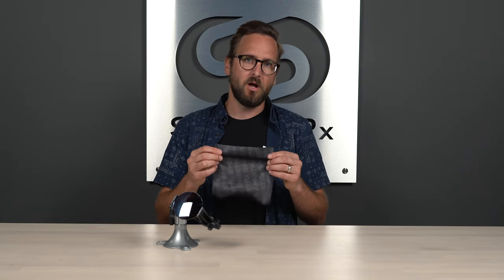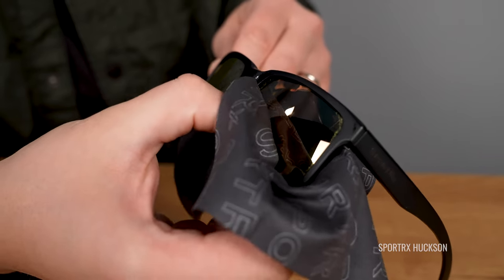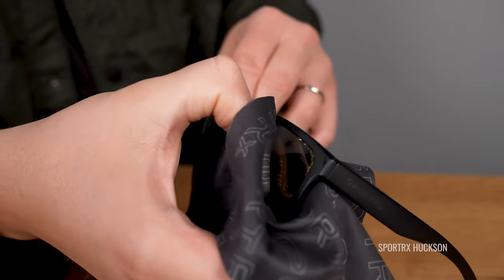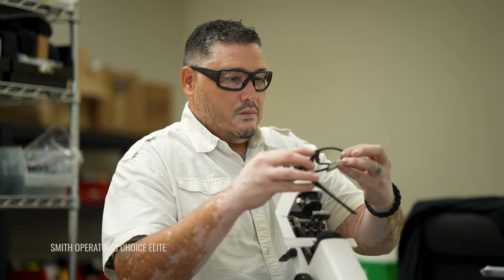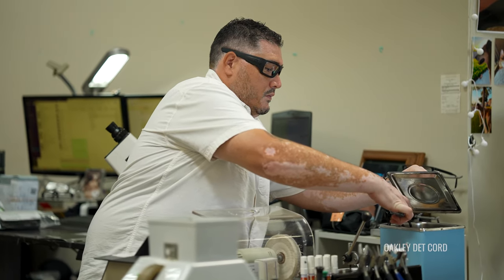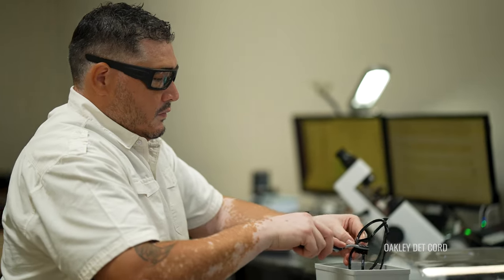Easy Tips on Cleaning Your Sunglasses: Make Them Last Longer! | SportRx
Like most things you own, sunglasses need to be taken care of to last longer. Luckily for you, Eyeglass Tyler has 3 easy tips to keep your sunglasses clean—that you can all do at home! Tune in to see how to clean, store, and prevent your sunglasses from being exposed to excessive heat.

0:00 Video Start
0:12 Intro
1:12 Maintenance
5:19 Other Considerations (Storage, Heat)
8:05 Conclusion

Featured Frames:

Shop (on host): If host is wearing a frame we no longer have, add note & link to brand page. Ex: Unfortunately we no longer carry the MJO2215 Tyler is wearing, but check out what we do have from Maui Jim

Worried about shopping online? We got your back! You have 45 days to try on your eyewear and if you are not 100% satisfied with your order we offer free returns and no restocking fees!

Don’t know your size? Measure with the SportRx SFW
Questions about your prescription?